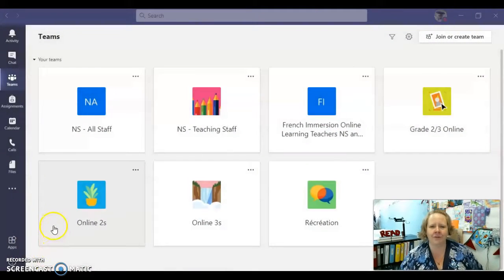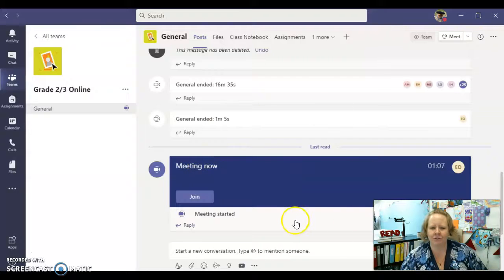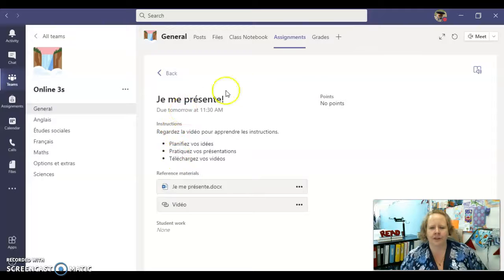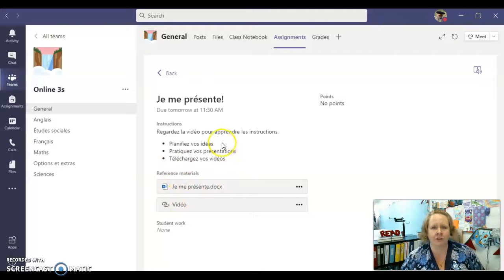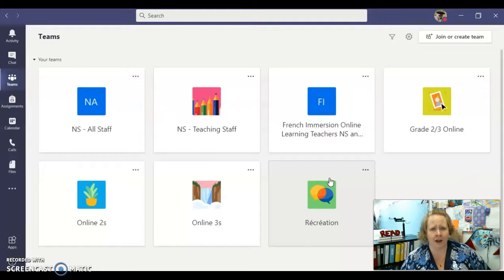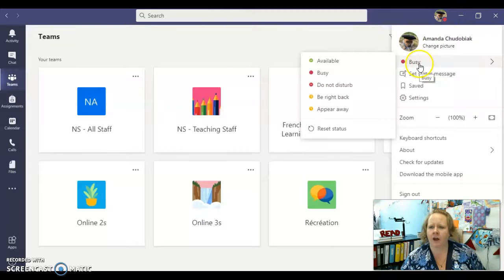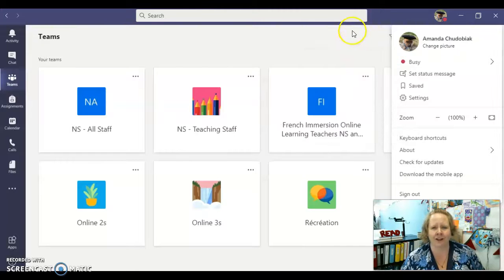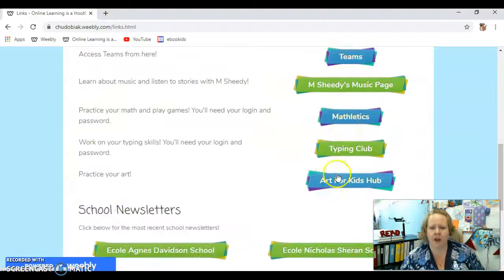Online School Info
Mme Chudobiak shares information for families about Teams and the class website!